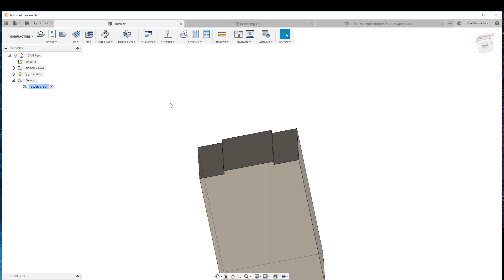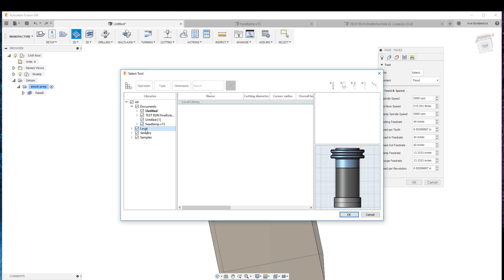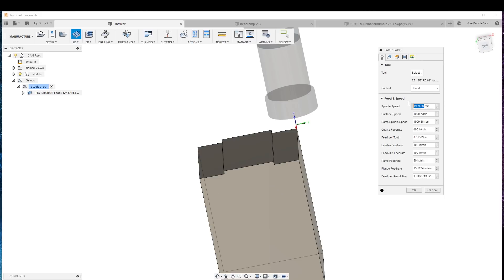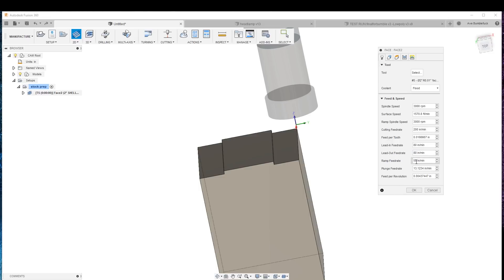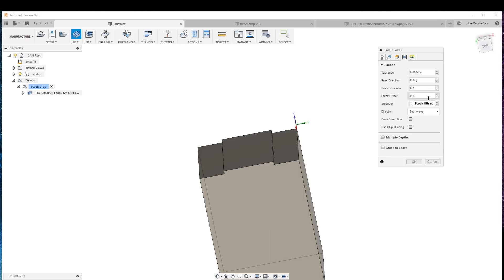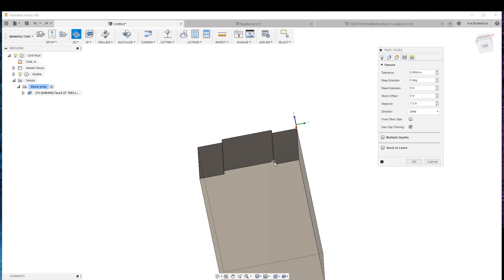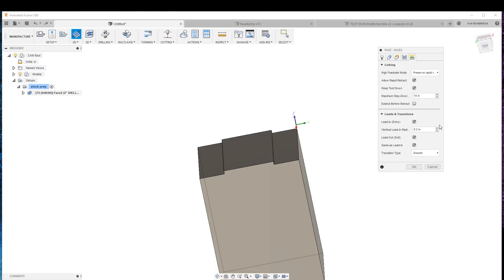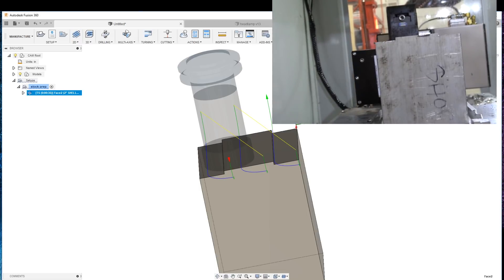Speedy Fusion 360 Ep. 03 Facing Toolpath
Basic operation of the most common tool in Fusion 360.